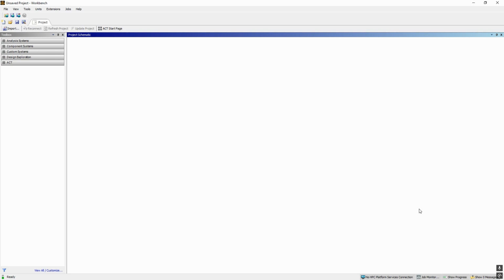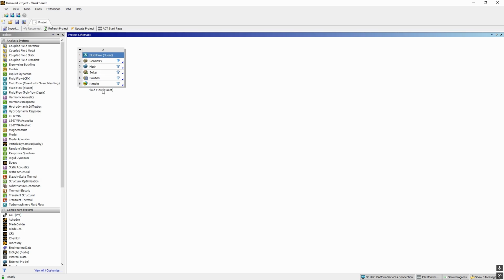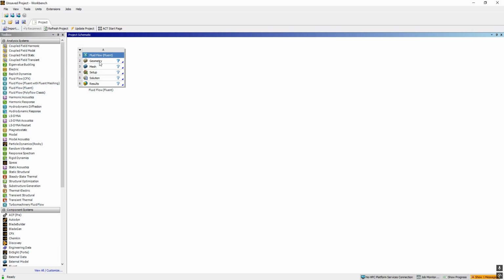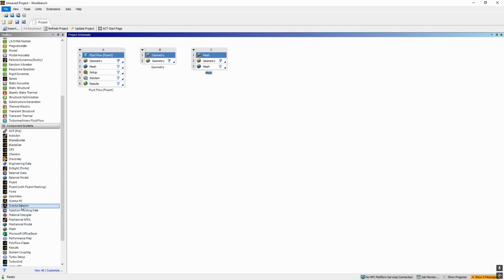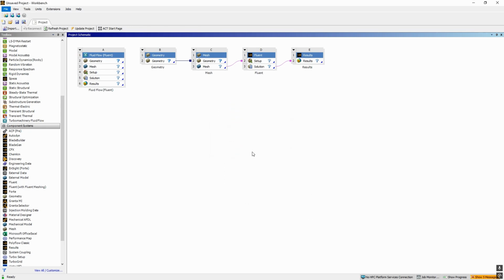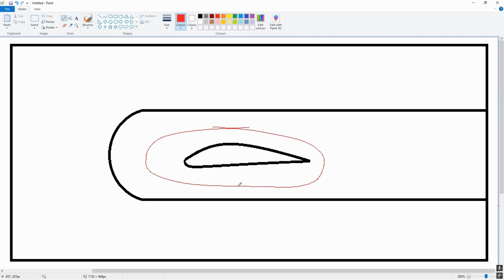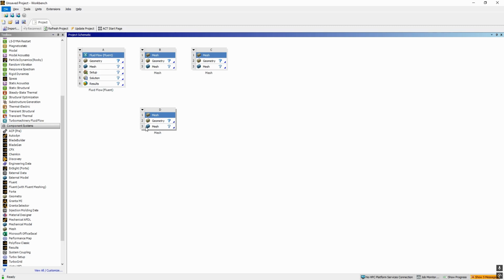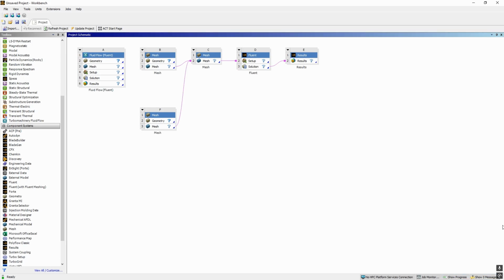Ansys CFD (Fluent) Tutorials Episode 1 - Workbench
Welcome to the first episode of Ansys Fluent tutorials for beginners. In this first video, we talked about the tools present within Workbench as well as the general layout and UI of the system.